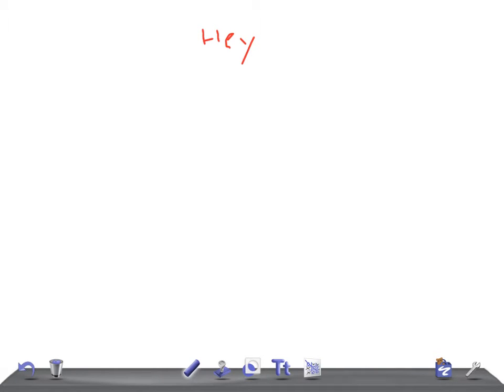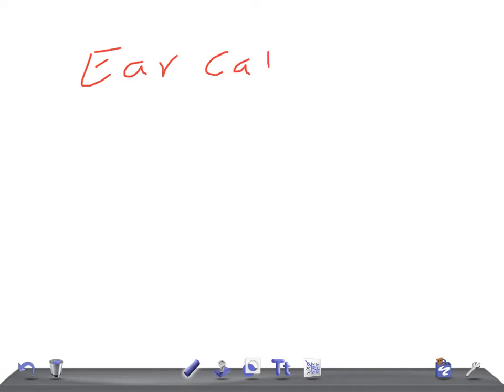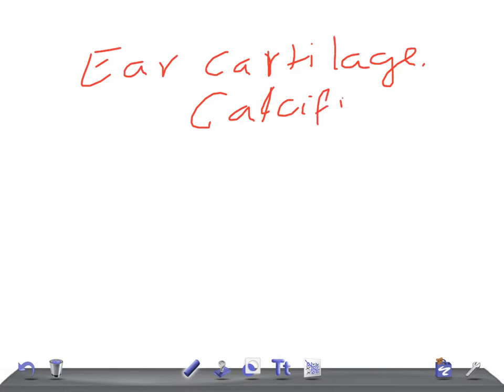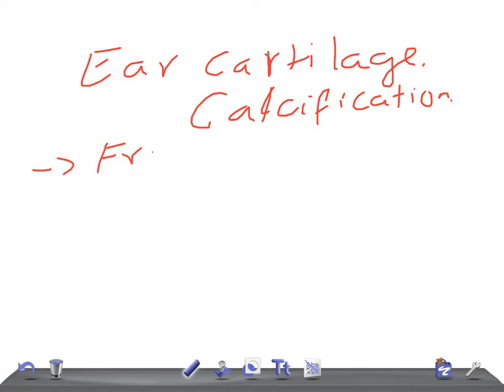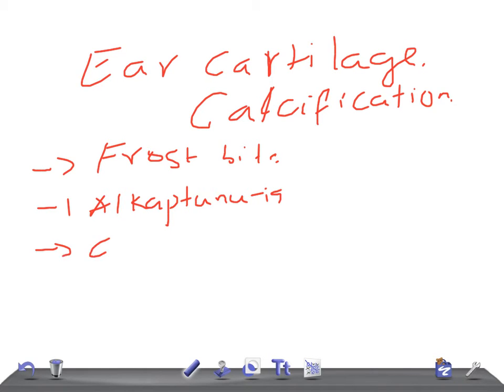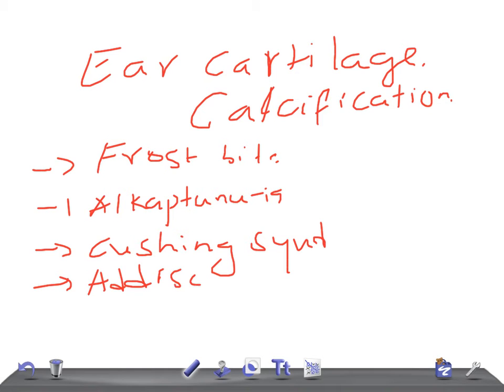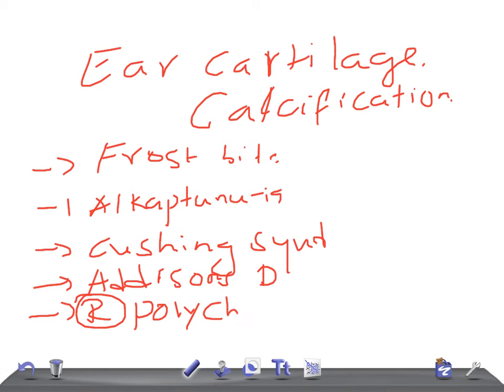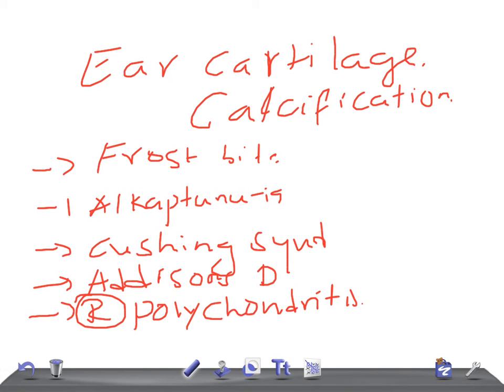QUICK RADIOLOGY: EAR CARTILAGE CALCIFICATION